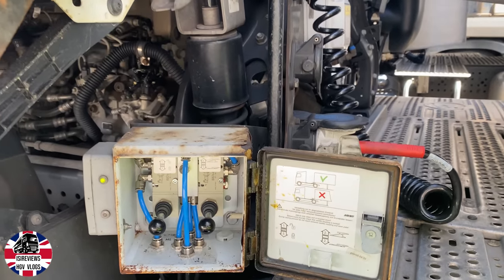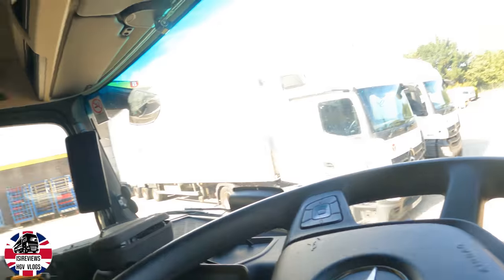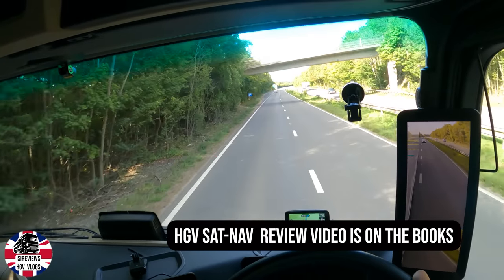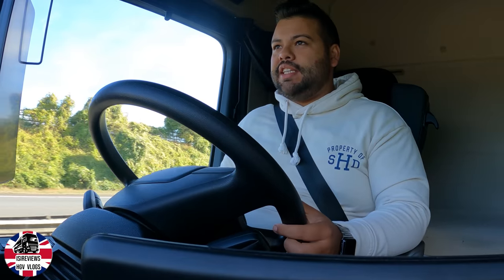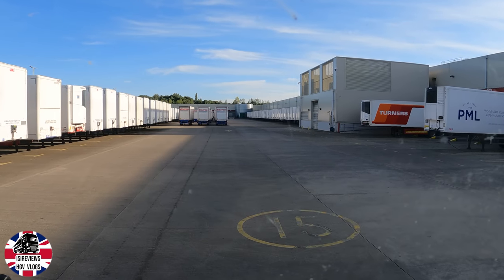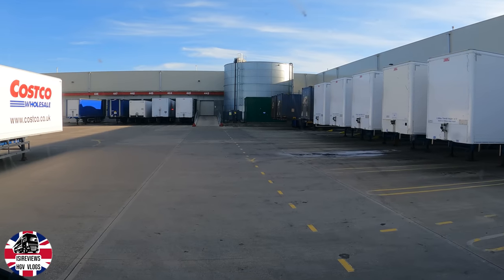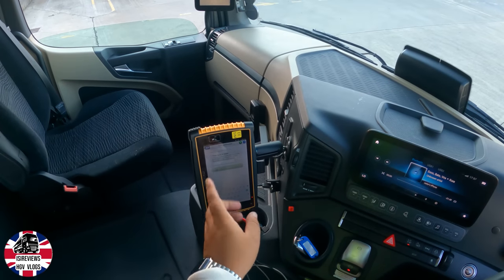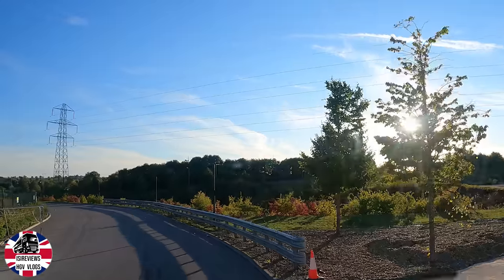THE BEST HGV I HAVE EVER DRIVEN vlog EP 11#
in this video I VOICE MY OPINIONS AND TIPS ON MY FIRST SHIFT WITH THIS NEW MERCEDES

todays vlog will hopefully provides a small insight into the different type of work an agency may give you, as well as what day to day life is like for a driver. I give my personal opinions on what its like tips and hints ect,

PLEASE NOTE  BY NO MEANS AM I RIGHT OR WRONG THIS IS JUST MY OPINION AND HOW I LIKE TO DO THINGS MY VERY OWN WAY.